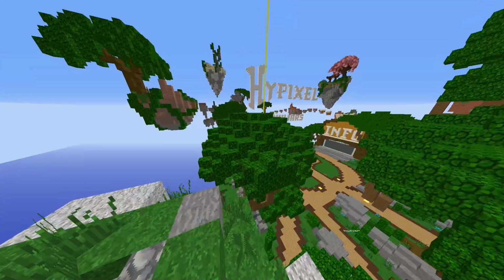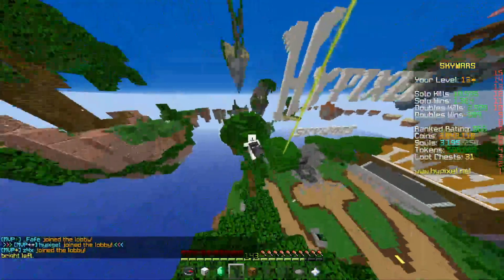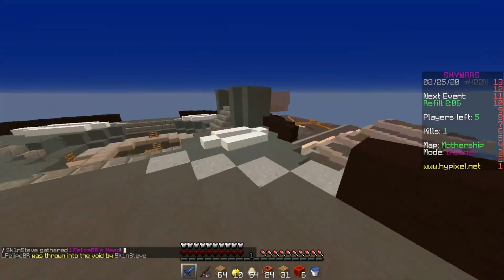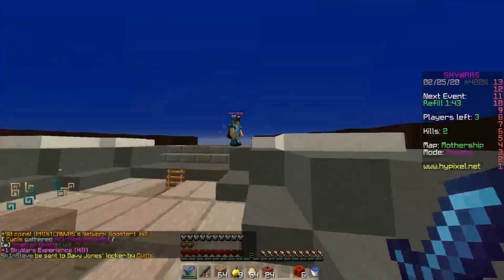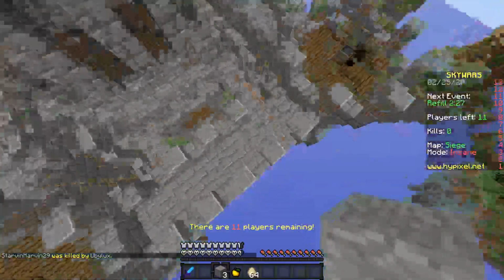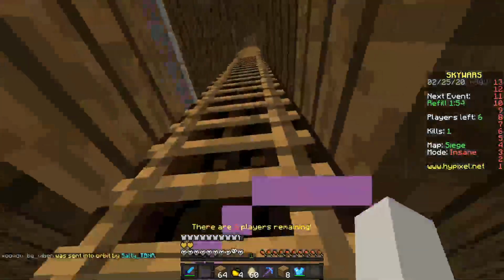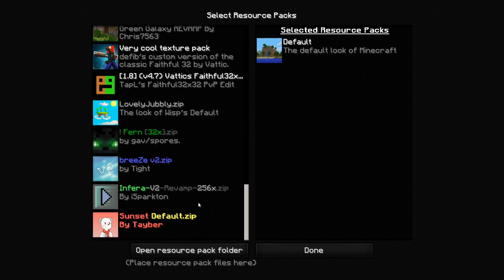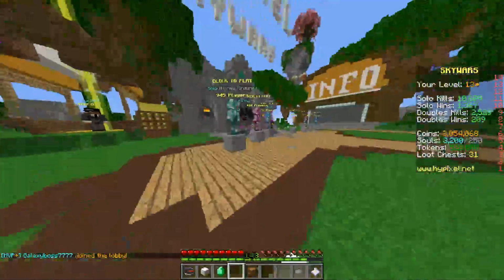Using Other YOUTUBERS Texture Packs In MINECRAFT...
In todays video I will be using other youtubers texture packs do you guys want more of this if so leave it in the comment section. The gamemode we play today is hypixel skywars just to pvp with them and showcase them they are pretty good texture packs these are my top youtuber texture packs do you guys want more of this?

Enjoyed the video? Remember to like the video!